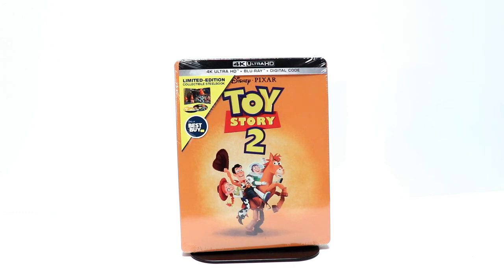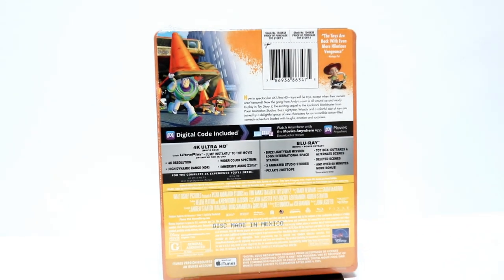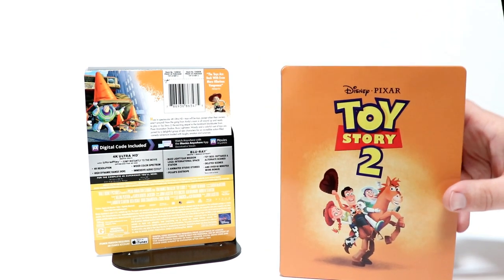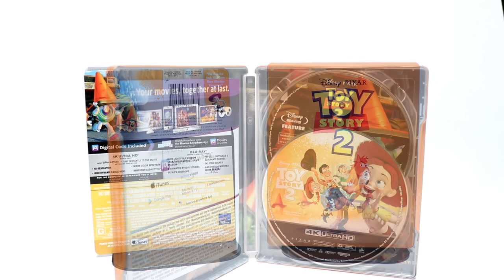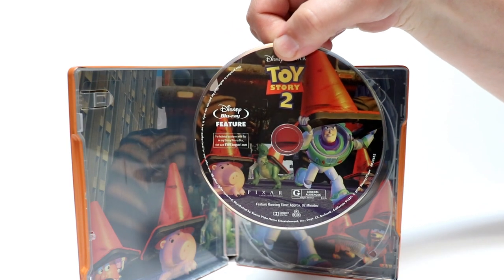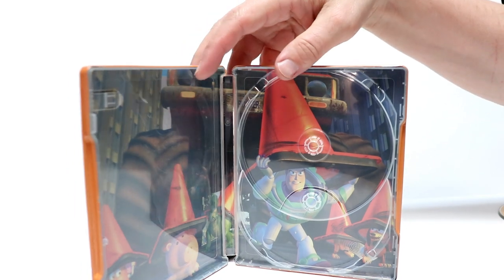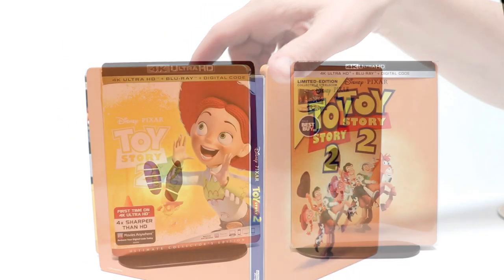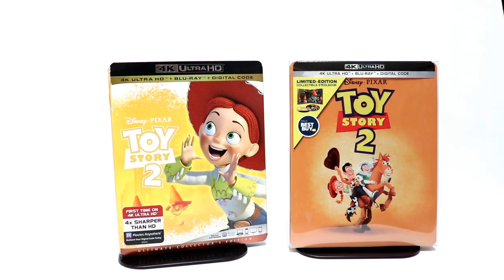Toy Story 2 4K Ultra HD Blu-ray - Best Buy Limited Edition Collectible SteelBook Unboxing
Check out my unboxing of the Best Buy Limited Edition Collectible SteelBook for Toy Story 2 on 4K Ultra HD Blu-ray.

These are the bags I use to protect my Steelbooks and Slipcovers:

Join the Disney Movie Club and start your Disney movie collection